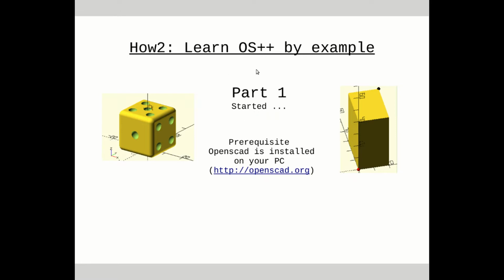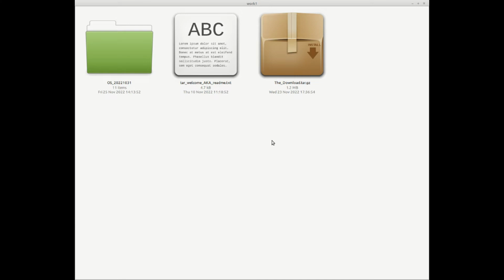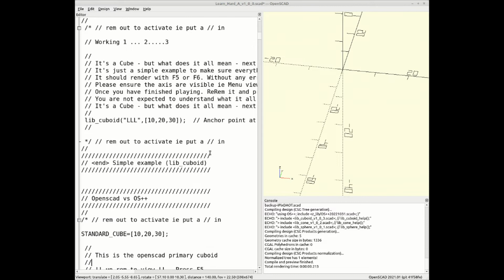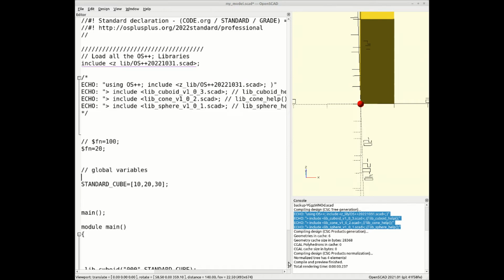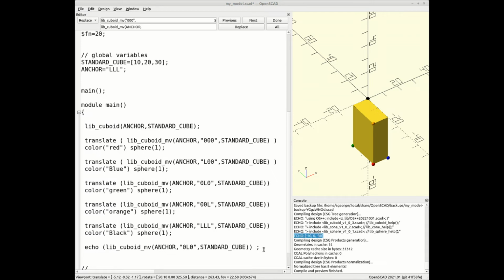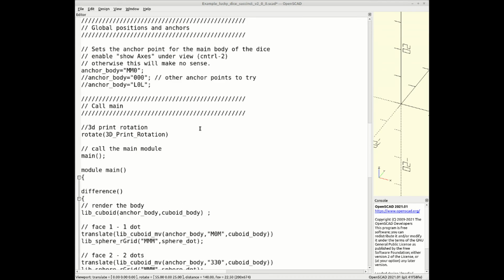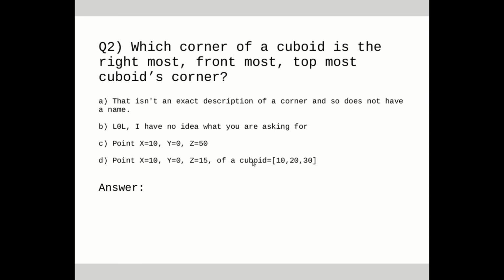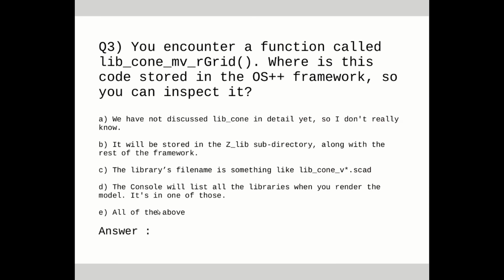OS++, Learn by example. Part #1 of Learn_Hard_A_v1_0_0.scad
Run through the examples outlined in Learn_Hard_A_v1_0_0.scad and what they mean when 3d modeling and 3d coding.